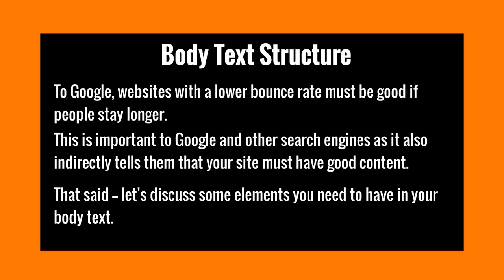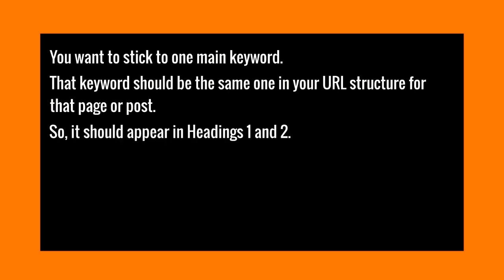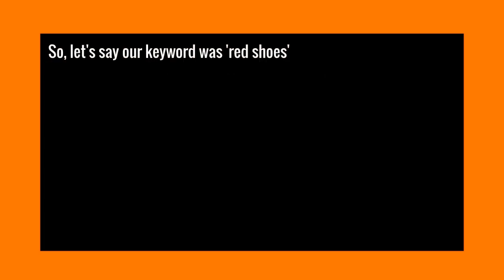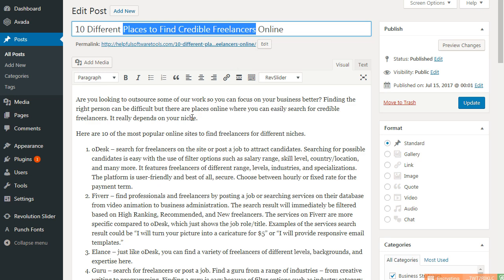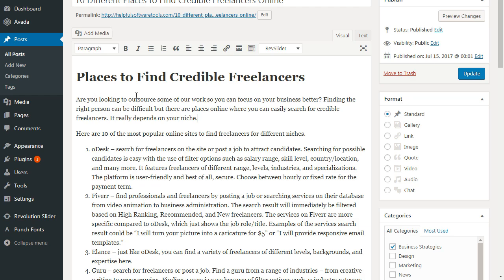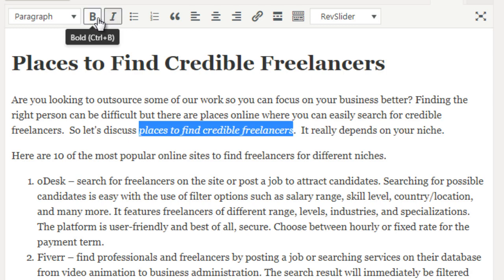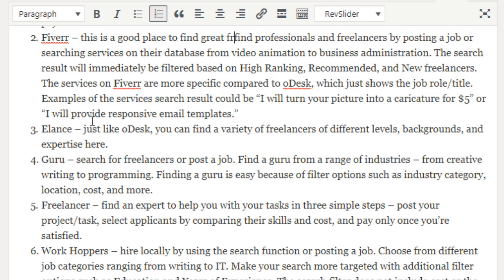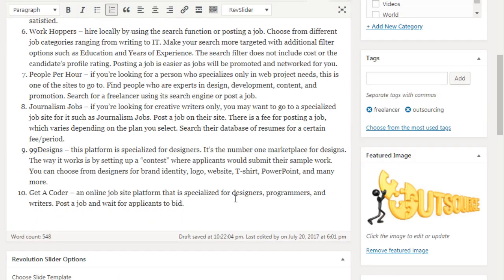Mastering On-Page SEO Structure: Build a High-Ranking Website from the Inside Out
If you’re serious about boosting your search rankings, mastering On-Page SEO structure is essential. In our new video course, "Mastering On-Page SEO Structure," I’ll walk you through everything you need to know to build a well-optimized site that appeals to both search engines and your audience. Every element on your webpage, from meta titles to internal links, plays a crucial role in how Google ranks your site—and this course covers them all in detail.

You’ll discover the secrets to designing a logical on-page SEO framework that ensures your website content gets indexed and ranked faster. Learn how to structure your pages properly, use keywords strategically, and improve user experience for better engagement. Whether you're a digital marketer, SEO professional, blogger, or business owner, this course will give you the tools you need to craft pages that attract visitors and rank higher in search results.

By focusing on the latest best practices for on-page SEO and aligning with Google’s algorithm updates, I’ll show you how to future-proof your site and stay ahead of the competition.

Target Audience:
Digital Marketers: Professionals seeking a deeper understanding of on-page SEO to enhance marketing campaigns and website performance.
SEO Specialists: Individuals looking to refine their on-page optimization techniques to stay ahead of algorithm changes.
Content Creators & Bloggers: Creators aiming to optimize their blogs, videos, and posts for maximum search visibility.
Website Owners & Entrepreneurs: Business owners who rely on organic traffic and want to improve search engine visibility and user engagement.
Marketing Agencies: Agencies seeking to deliver cutting-edge SEO services by mastering on-page strategies for their clients.
Developers & UX Designers: Professionals interested in learning how SEO and user experience intersect to improve site architecture and performance.
Students & Aspiring SEO Professionals: Beginners eager to build a strong foundation in SEO and improve their knowledge of on-page strategies.
Course Highlights:
Understanding On-Page SEO Fundamentals
Learn the core principles of on-page SEO and how individual elements—like meta tags, headings, and internal links—contribute to better rankings.

Optimizing Meta Titles, Descriptions, and Headings
Discover the best practices for creating compelling meta titles and descriptions that improve click-through rates and enhance relevance for search engines.

Keyword Research and Placement Techniques
Learn how to perform keyword research and strategically incorporate keywords throughout your content to avoid over-optimization.

URL Structure and Internal Linking Best Practices
Explore how to design an SEO-friendly URL structure and use internal linking to boost authority and guide search engines.

Page Load Speed and Mobile Optimization
Understand the role of page performance in SEO and how to optimize for mobile-first indexing to stay aligned with Google’s ranking factors.

Leveraging Rich Snippets and Schema Markup
Learn how to use schema markup to enhance search visibility and increase the chances of your pages appearing as rich snippets.

Creating Content for Search Intent and User Experience
Optimize your content to match search intent while improving readability and engagement to reduce bounce rates.

Conducting On-Page SEO Audits
Perform SEO audits with a checklist approach to ensure your web pages are optimized for peak performance.
By the end of this course, you’ll be equipped with the knowledge and tools to master on-page SEO structure and improve your site’s visibility in search results. Whether you manage websites, create content, or offer SEO services, this course will give you the competitive edge you need to succeed.
On-page SEO structure
SEO best practices 2024
SEO strategies
Meta tags for SEO
Internal linking strategy
Title tags optimization
How to write meta descriptions
Page speed optimization
SEO-friendly headings
Image optimization for SEO
Content structure for SEO
URL structure best practices
Keyword density and placement
Mobile-friendly SEO structure
User experience and SEO
Schema markup for SEO
SEO strategies for content creators
Optimizing for search intent
Data-driven SEO techniques
SEO training for website owners
AI and on-page SEO
How to future-proof SEO
Technical SEO elements
Content optimization tools
SEO optimization for blogs
Page layout optimization
Organic search optimization
On-page SEO checklist
Advanced on-page SEO strategies
SEO for local businesses
Rich snippets for SEO
Optimizing H1, H2, and H3 tags
Search engine visibility
User engagement and SEO metrics
Voice search SEO optimization
Mobile-first indexing techniques
SEO audit tools and frameworks
SEO-friendly web design
Page performance analysis
How to optimize landing pages
Best SEO plugins and tools
How to handle duplicate content
Improving content readability for SEO